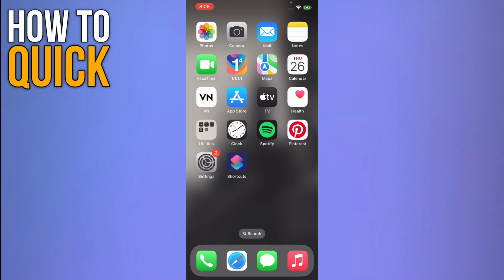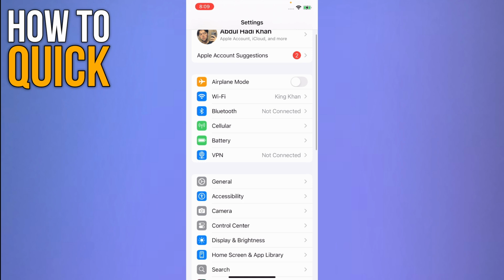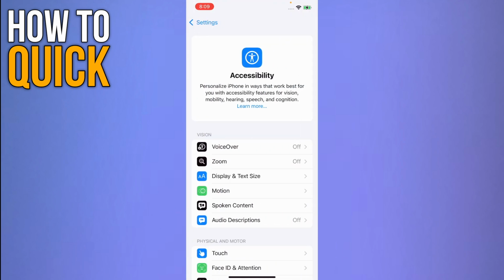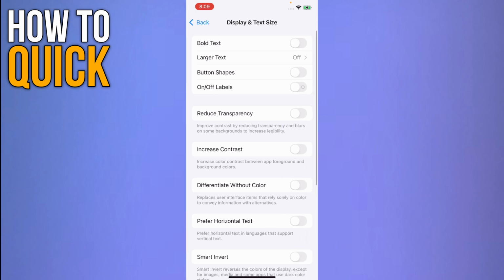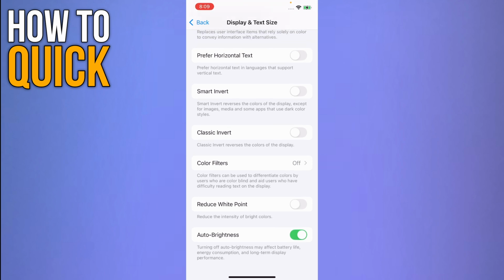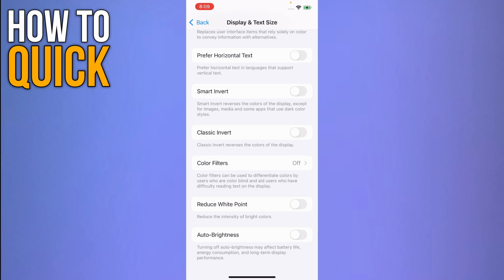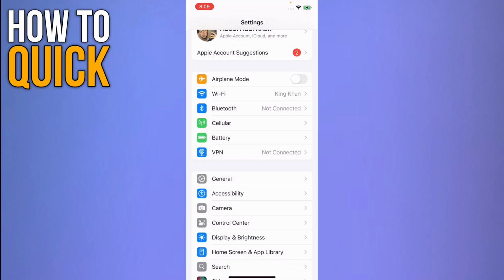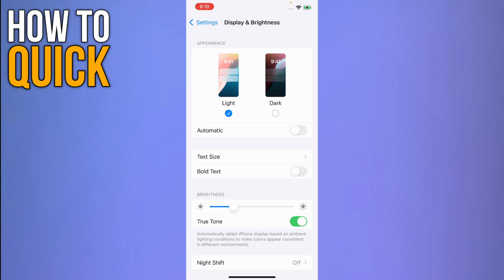How To Stop iPhone From Dimming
Tutorial on how to stop iphone from dimming.